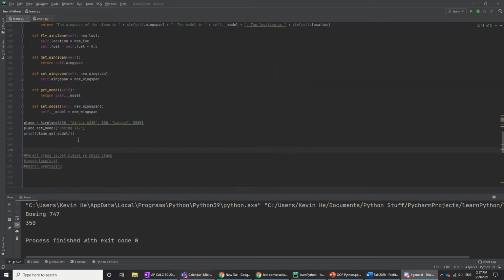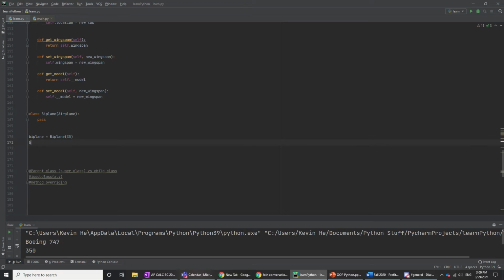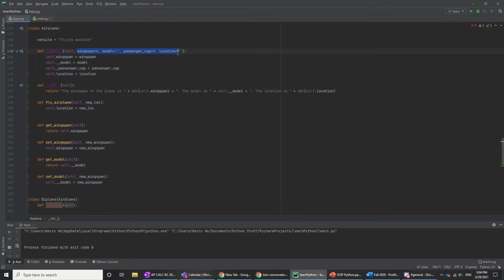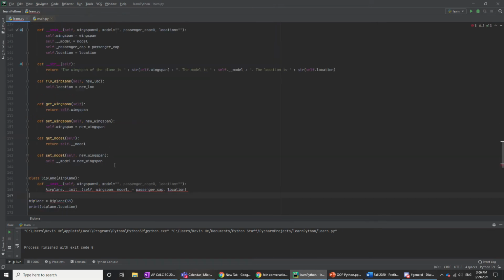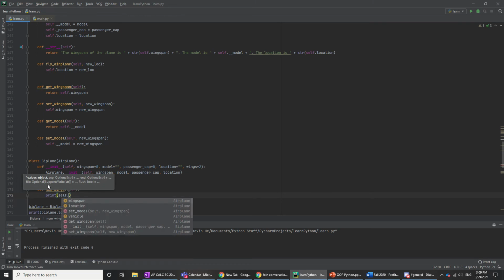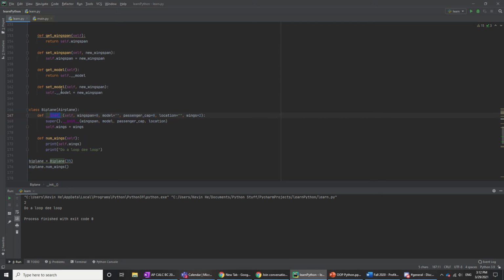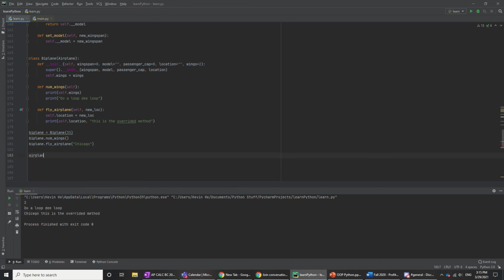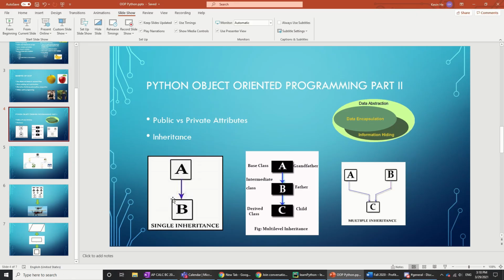Python Tutorial 21: Python Child and Parent Classes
Learn how to implement inheritance in Python with the Biplane class!